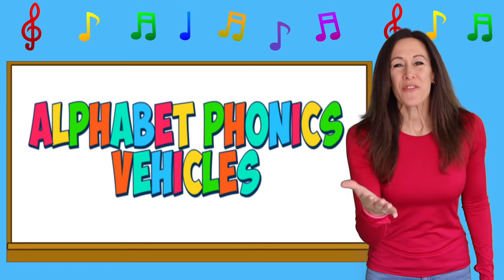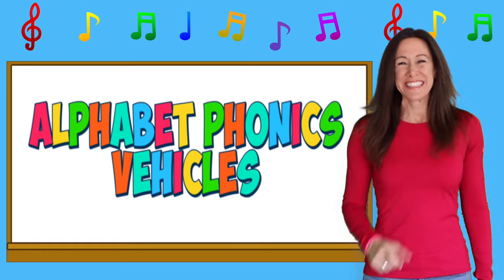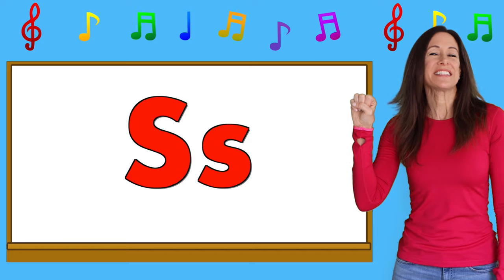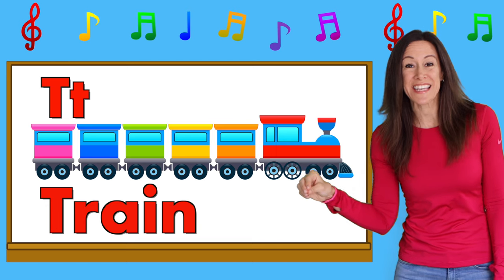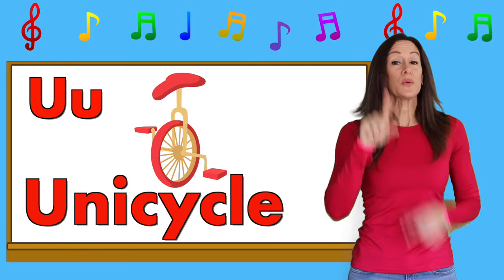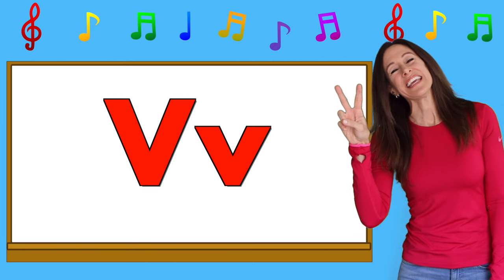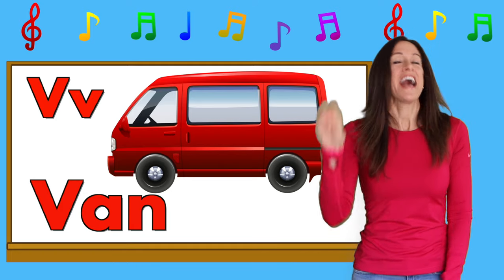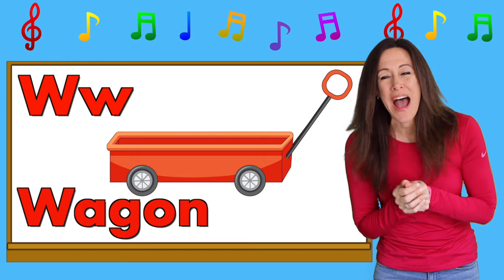Alphabet Phonics Vehicles Phonics for Kids | Sign Language | Jobs Learn to Read Patty Shukla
Phonics song, English alphabet song, Learn letter sounds of the English alphabet with sign language, Phonics and pictures of each letter and their sound, American sign language for babies and toddlers,  Sing alphabet phonics along with Patty Shukla, Learn phonics, Learn English alphabet letters

Teaching children about phonics songs is crucial because these songs provide a fun and engaging way for young learners to develop their foundational reading and language skills, helping them become confident and proficient readers.

A. Ambulance
B: Bus
C: Car
D: Dump Truck
E: Excavator
F: Firetruck
G: Golf cart
H: Helicopter
I: Icebreaker
J: Jet
K: Kayak
L: Limousine
M: Motorcycle
N: Narrowboat
O: Oil Tanker
P: Plane
Q: Quad bike
R: Rocket
S: Sailboat
T: Train
U: Unicycle
V: Van
W: Wagon
X: X-ray van
Y: Yacht
Z: Zoo Tram

Discover educational resources by Patty Shukla, including CDs, DVDs, books, and more Dive into Miss Patty's music on various platforms like Amazon, Instagram, Facebook, Roku, iTunes, AppleTV, FireTV, Siri, Alexa, Spotify, and beyond. Search for Patty Shukla or Patty Primary Songs to find her content.